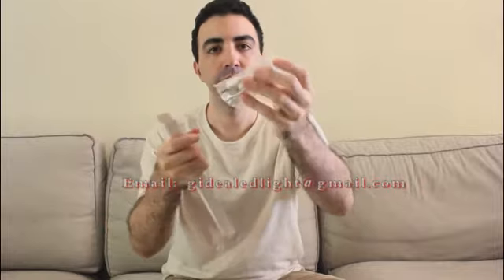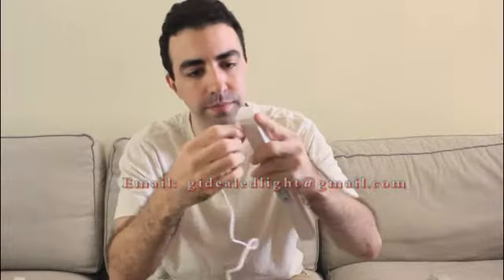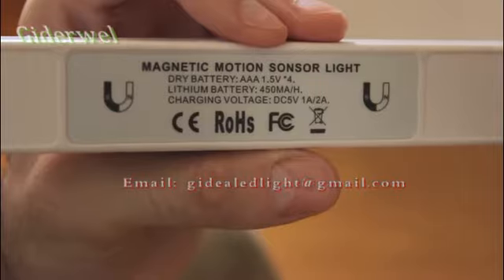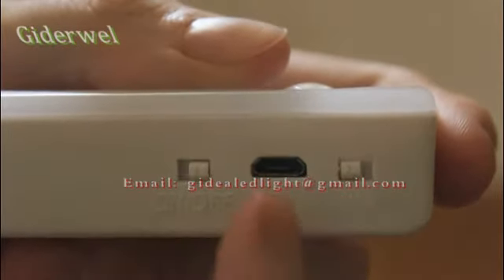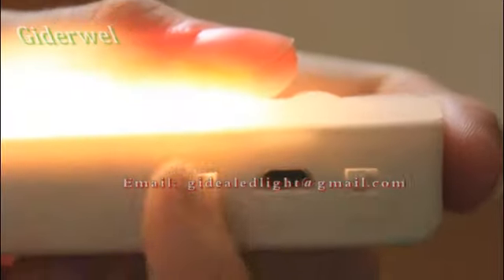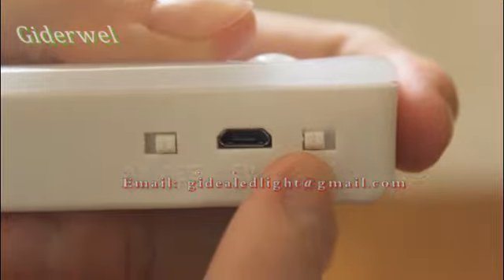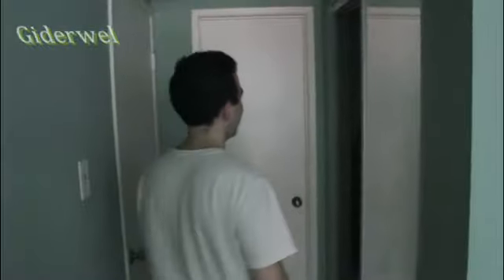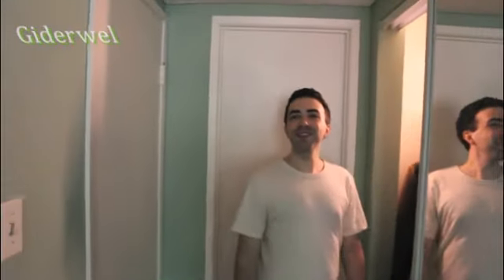GIDERWEL Motion Sensor Light LED Closet Lights Under Cabinet Lighting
Automatic Sensor&Motion: Automatically senses human motion within 10ft/120° and shuts off after about 15-20 seconds of no movement. It only turns on when it is dark or when motion is detected. If there is enough light nearby, the LED will not light up.

USB Charging or Battery Operated: Built-in Rechargeable Lithium Battery, Simple to Recharge by Included usb cable.you also cna choose 4PCS AAA Batteries operated (Not included).

Super Bright 16 LED Night Light: this Motion Sensor Night Light Brighter than other similar lights,With 16 LED in each light,it provides enough light to make sure you never stumble in the Dark and Easy to Find what you’re looking for .

Easy to Install and Remove: Have 3M Adhesive Magnetic Strip and Screws, can Stick-on anywhere,When need charge or change place,you can take it off anytime or make it as a hand-held safety light/Campfire.

Wide Application: this multifunctional cabinet light is Perfect for the bedroom, baby room, closet, closets, cabinet, corridor, workshop, basement, garage, stairwell, oil depots, door, garage entrances and other places